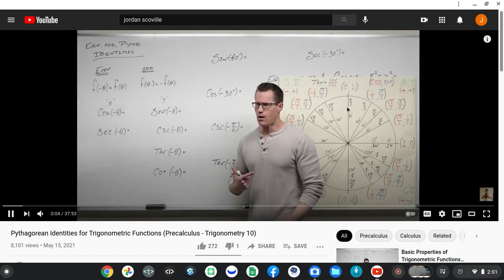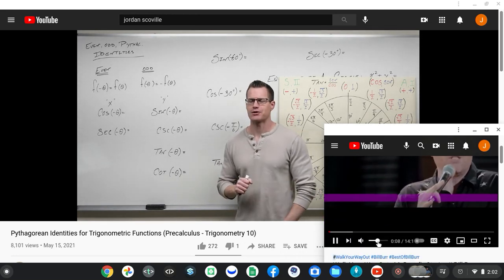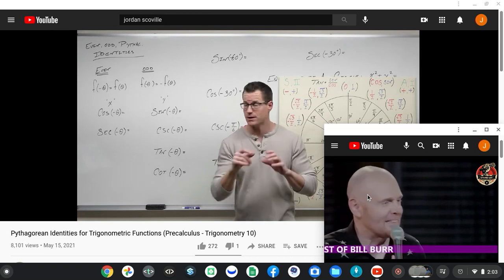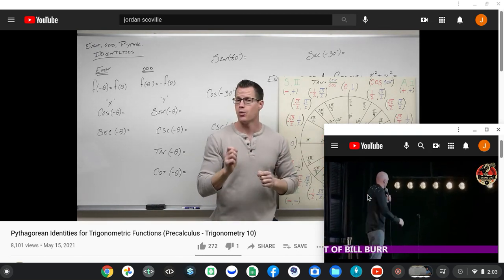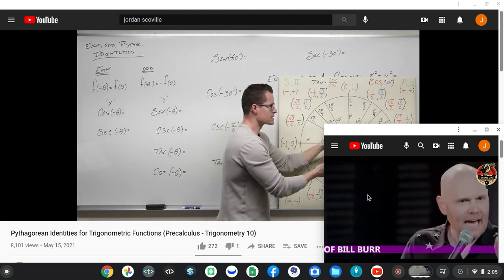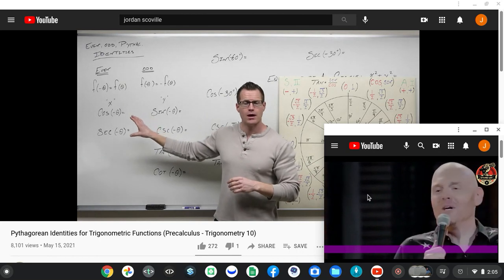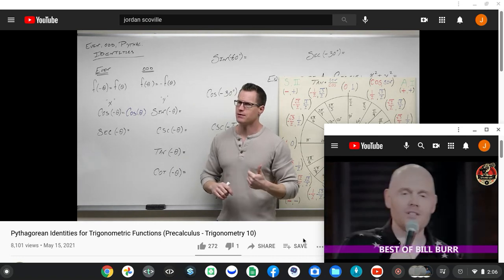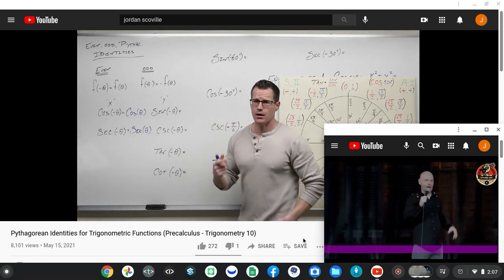what math really is